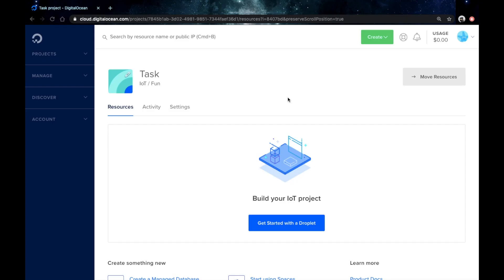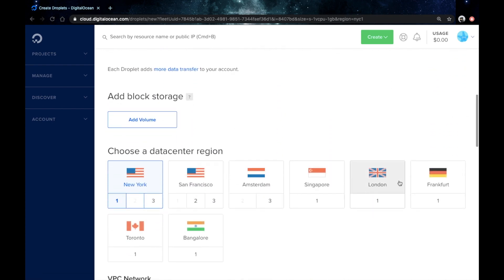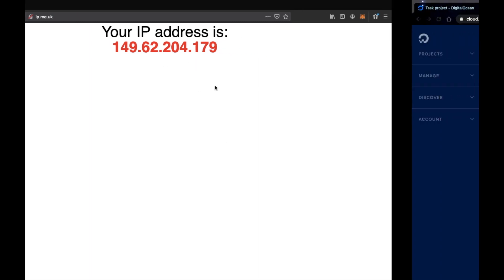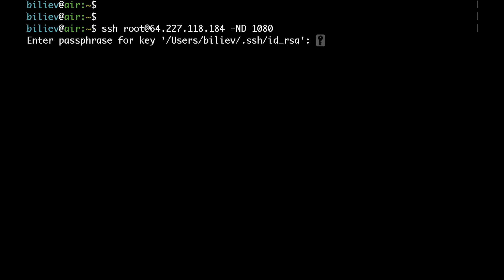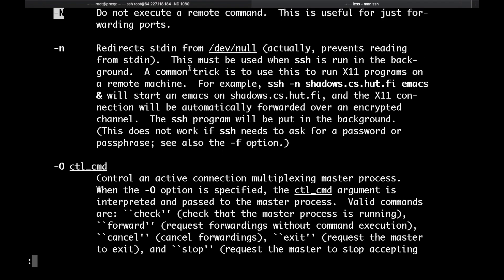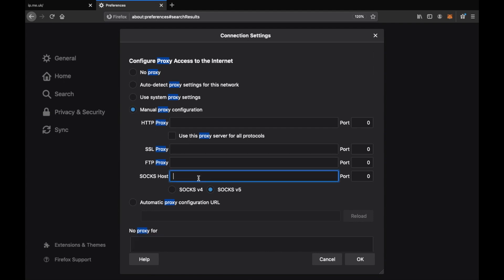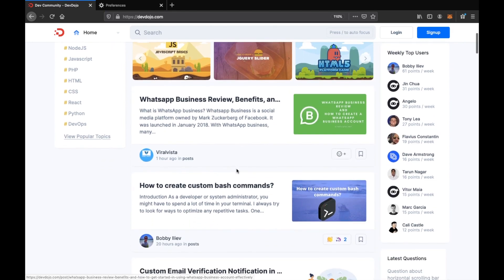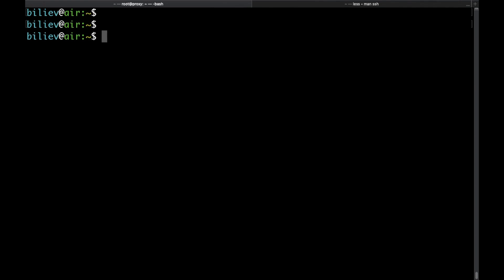How to proxy your web traffic via your Linux Server without a VPN?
In this video, I will show you a pretty cool and easy way on how to proxy your web traffic without having to install a VPN or do any special server configuration by just using SSH tunneling!

All you would need is a server and SSH access.

There would be no output. This would open a socket that we would use to connect to and proxy our network traffic.